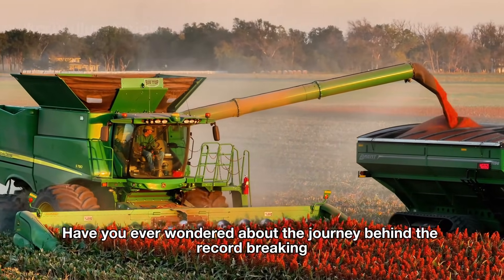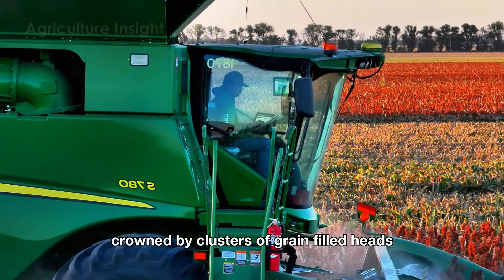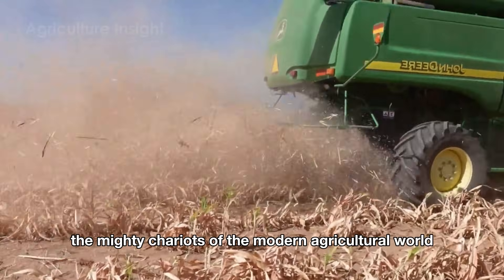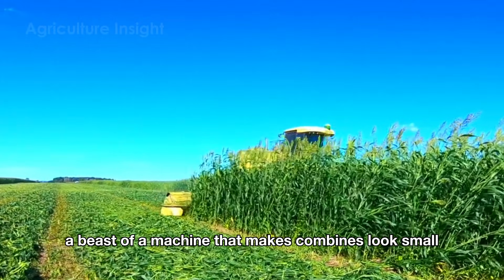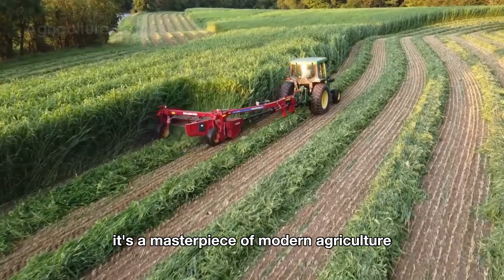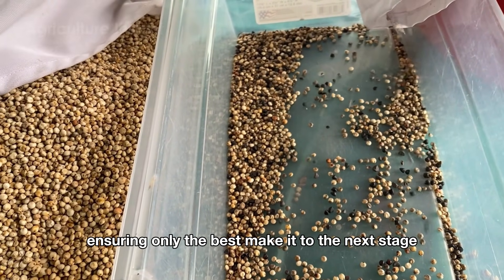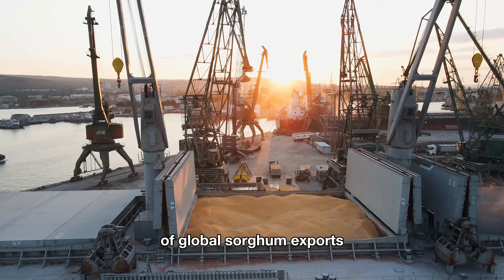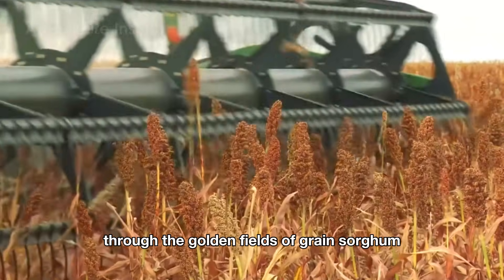20.9 Billion Pounds Of Grain Sorghum Harvested By American Farmers This Way | Agriculture Technology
20.9 Billion Pounds Of Grain Sorghum Harvested By American Farmers This Way - Let's Dive In!
Join us as we uncover the impressive journey behind the 20.9 billion pounds of grain sorghum harvested annually by American farmers! This documentary takes you deep into the heart of sorghum farming, where innovative agricultural technologies meet time-honored practices to produce this versatile and essential crop.
What You'll Discover:
Advanced Harvesting Techniques: Witness how farmers employ state-of-the-art machinery and efficient methods to maximize yields and quality.
Sorghum’s Role in Agriculture: Explore the critical importance of grain sorghum in livestock feed, biofuel production, and its growing popularity as a gluten-free food ingredient.
Eco-Conscious Farming Practices: See how farmers are embracing sustainable techniques to conserve resources and promote environmental health.
Engage with Us: Do you have questions or insights about sorghum farming?
About Us: Agriculture Insight brings you an inside look at the innovation and hard work that drive American agriculture. From advanced technology to traditional methods, we celebrate the efforts that bring food to our tables and fuel to our future.
Watch now and experience the dedication and ingenuity of American farmers at work!
Agriculture Insight brings you closer to the fascinating world of farming, spotlighting the latest technologies and practices shaping the future of agriculture in America.
Video Chapters:
00:00 Intro
01:14 Grain Sorghum in America
02:39 Harvesting Sorghum
07:29 Sorghum Factory Processing
09:52 Sorghum in America Economy & Culture
11:06 Conclusion